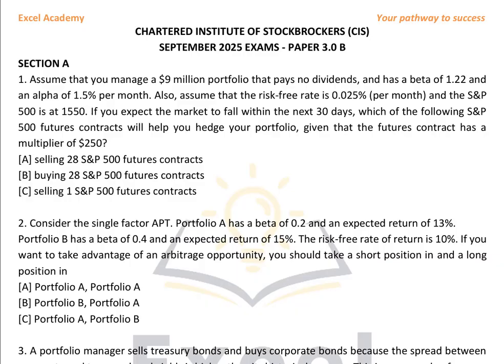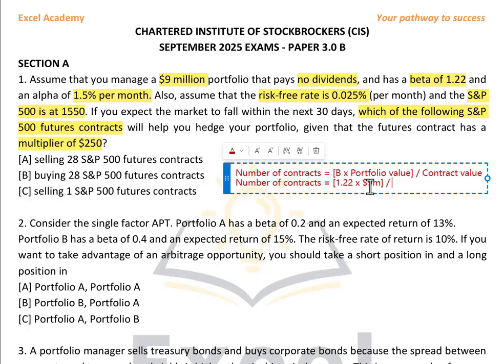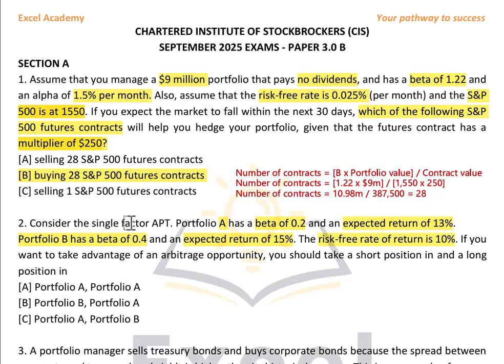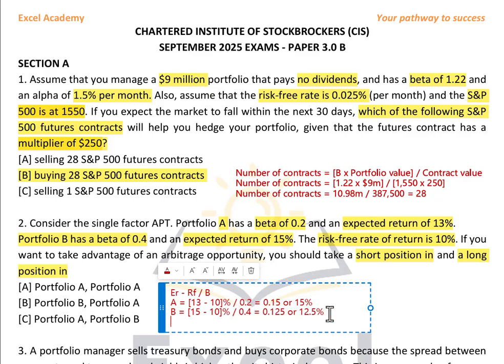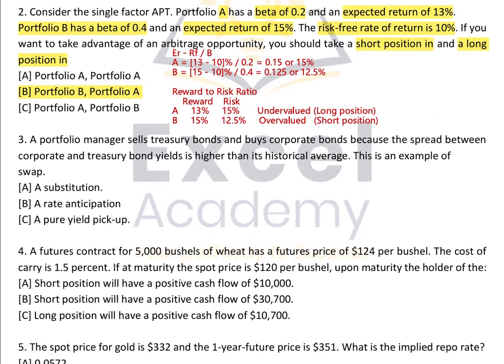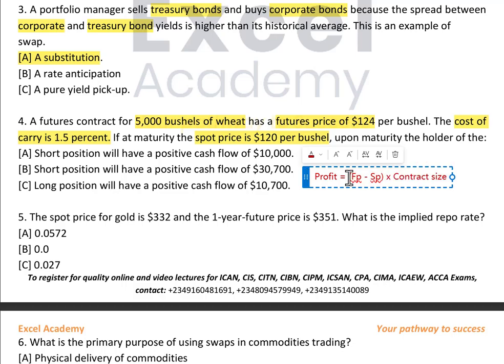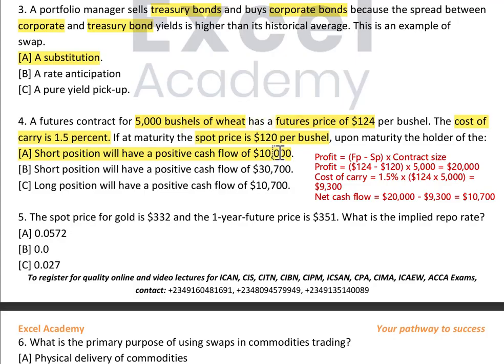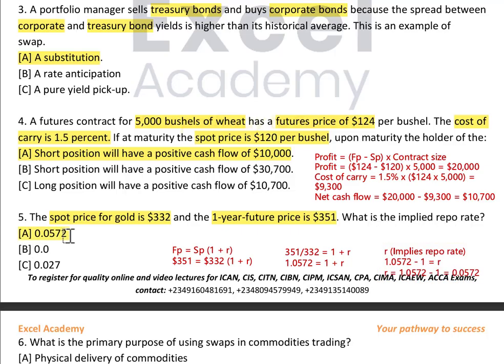CIS PAPER 3.0B - SEPTEMBER 2025 DIET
Avoid the network issues and distractions that could hinder your success in the upcoming CIS, CIBN & CITN exams, write your exam at our test center in Lagos.

We also offer strategic approach such as exam assistance service and providing answers that increases your chance of passing the exam. Note: The service is expensive but passing is guaranteed

You can join us for the revision class where the actual exam past questions will be solved.